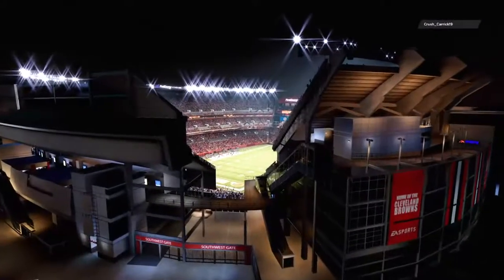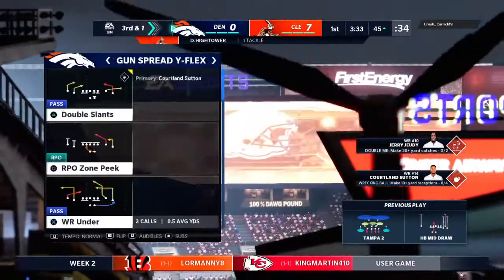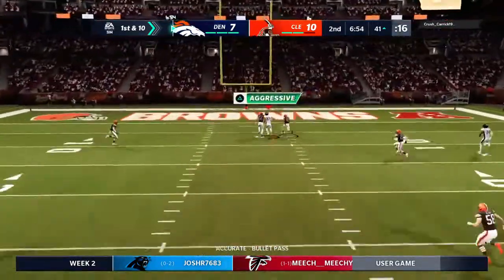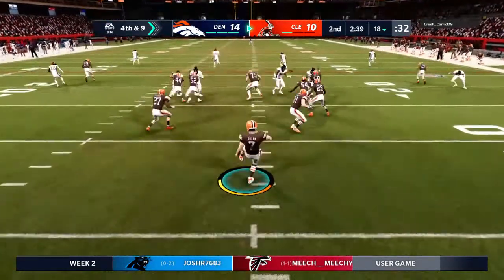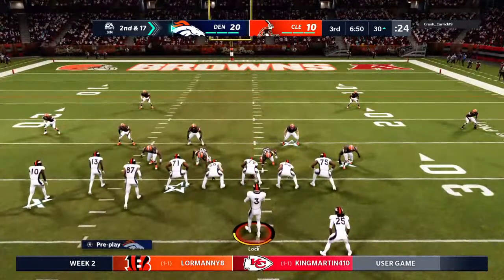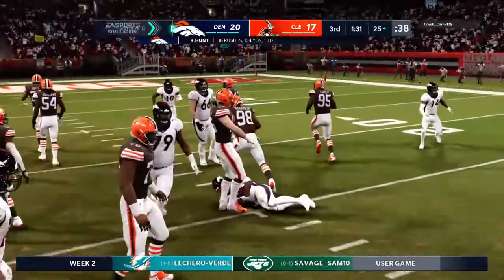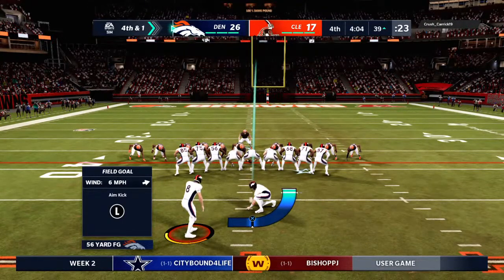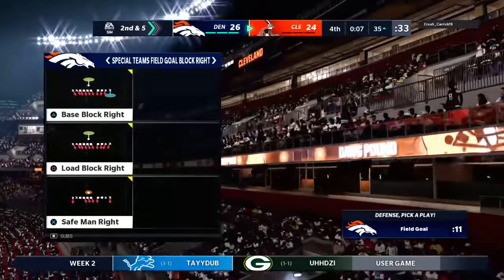SmokinJ92's Live PS4 Broadcast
Just here streaming games on PS4